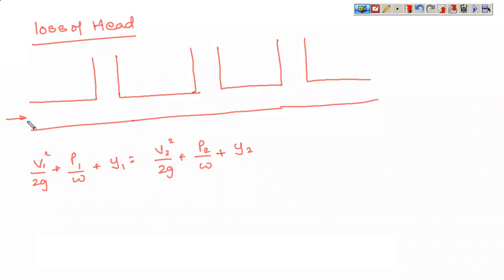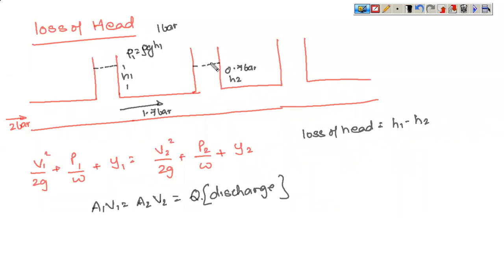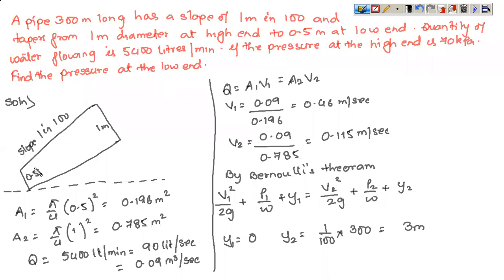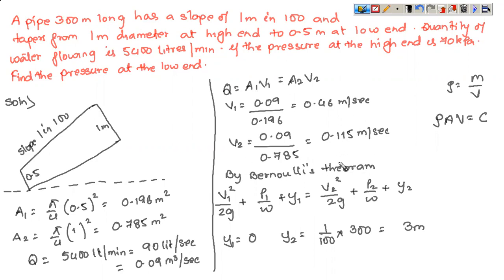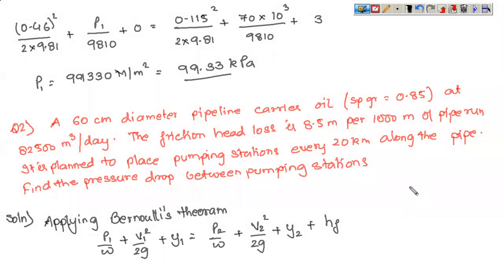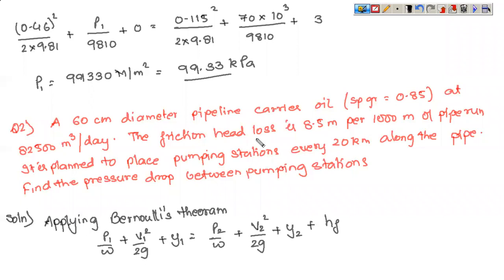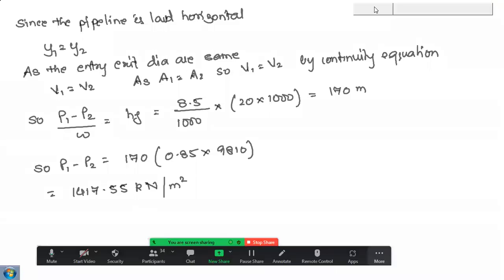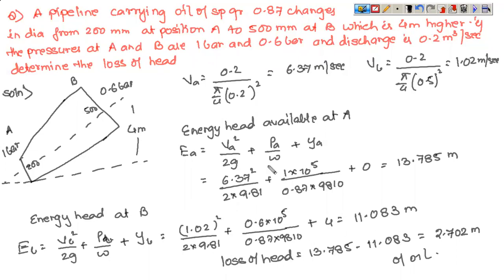Basic Numericals on Bernoulli's theoram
The video discusses the application and basic numericals on Bernoulli's theorem